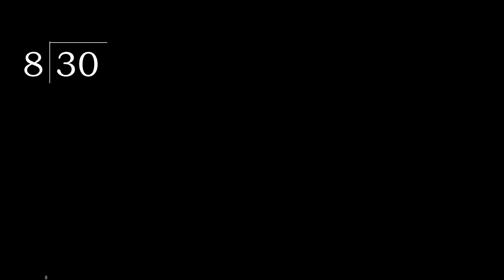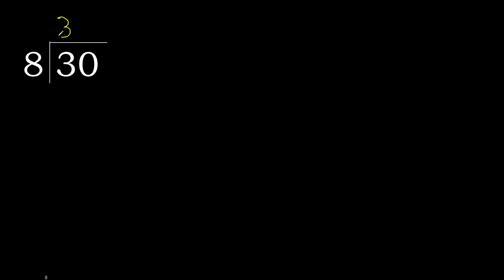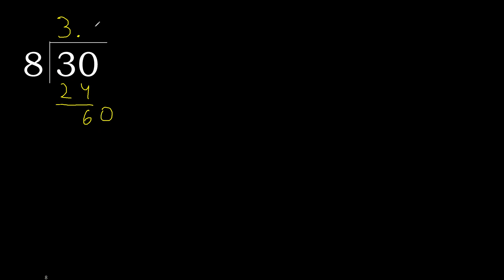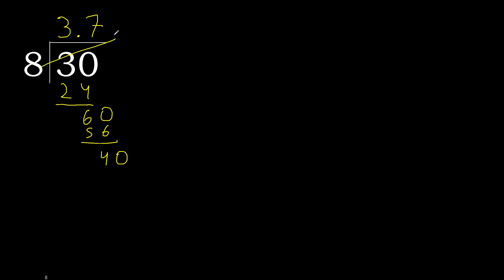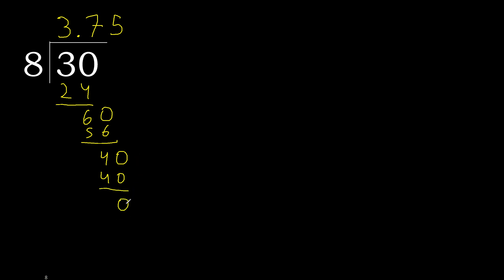Divide 30 by 8 , decimal result . Division with 1 Digit Divisors . How to do